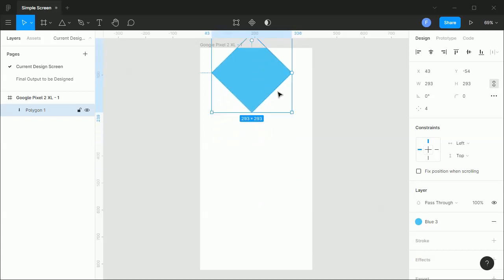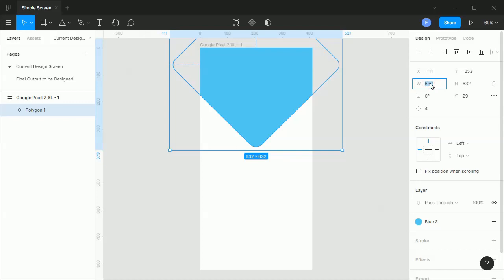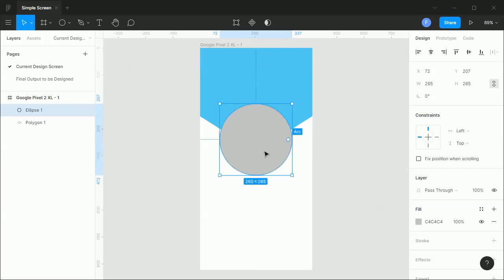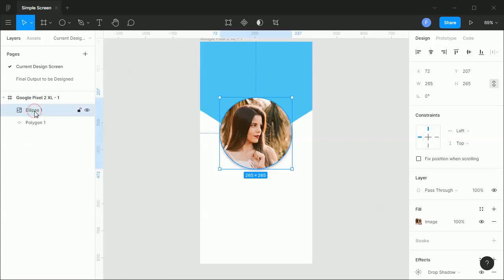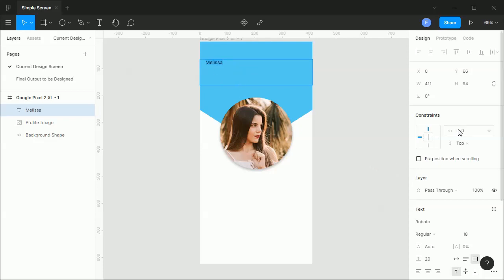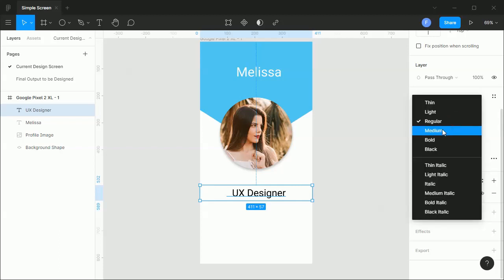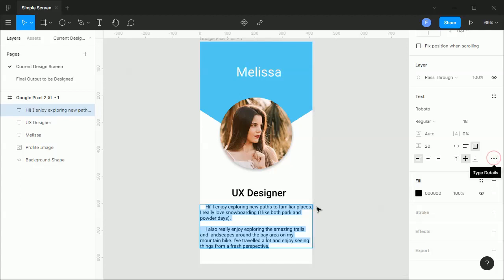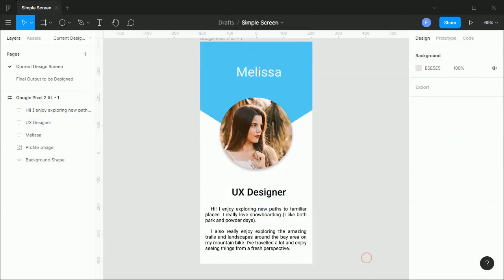Creating Simple Screen with Shape Tools and Text Tools in Figma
This tutorial is to show how you create a simple screen design using the Shape Tools and Text Tool in Figma.